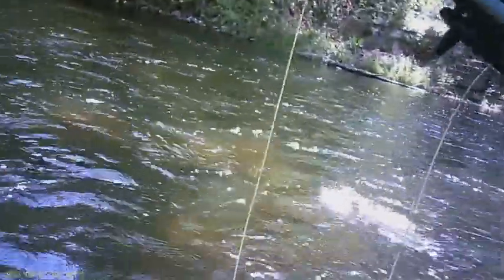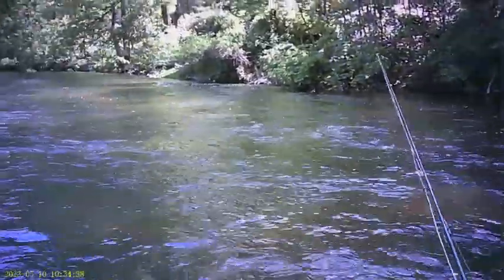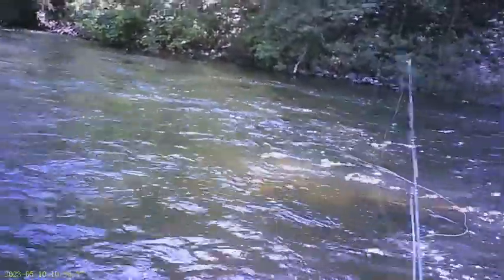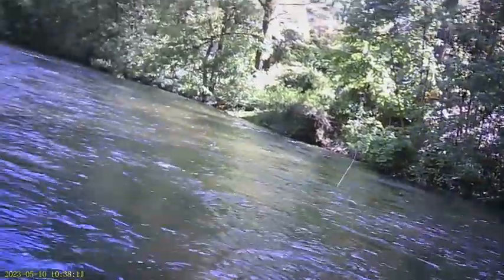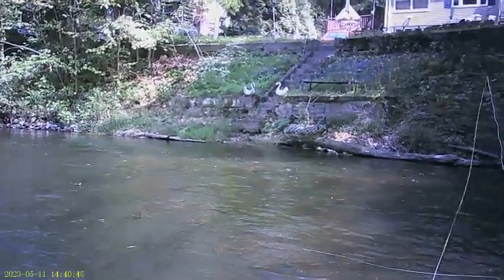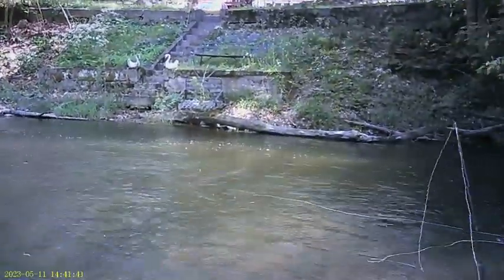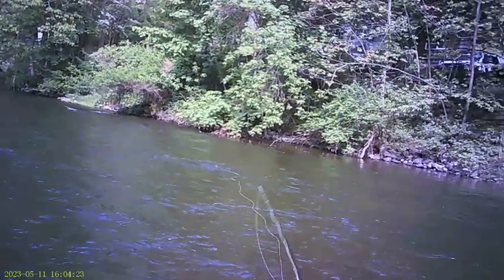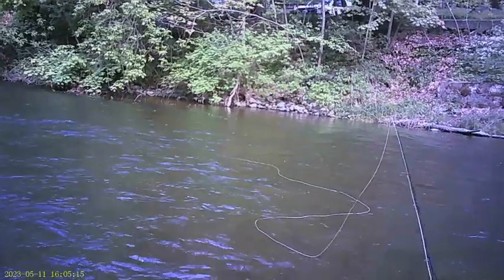My new $36 Fly Rod.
The Maxcatch Extreme 9" 5wt 4pc. Picked it up on Ebay this past winet, just for the hell of it. I like it. Casts quite well. Handles fish well. I always see people recommending rods to brand new fly fishers that are just too much of an investment for someone who is just trying to figure out if they're really interested in fly fishing.  This is a great rod for them.  You can always trade up.